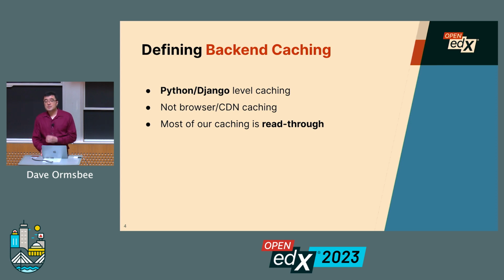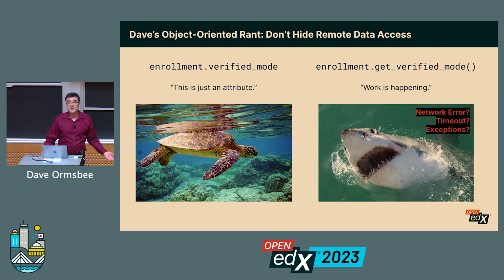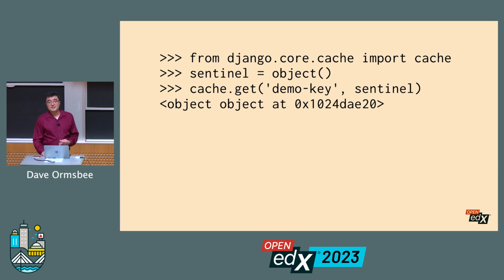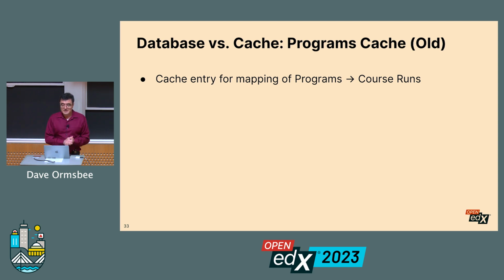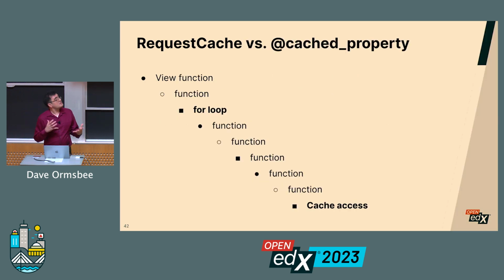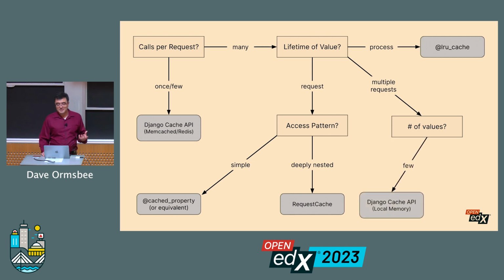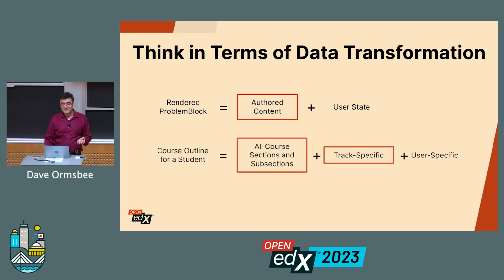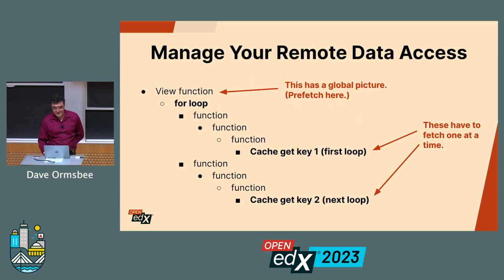A Practical Guide to Backend Caching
Thoughtful caching will improve the user experience and reduce infrastructure costs for any site, and Open edX uses it extensively. Despite this, Open edX developers who want to add caching to their Python code often don’t know where to start. What options are available, and how do they compare? How does testing work? What are common pitfalls?

This talk presented by Dave Ormsbee, Software Architect at Axim, will address these questions and examine caching-related design and operational lessons gathered from ten years of operating the Open edX Platform at scale.